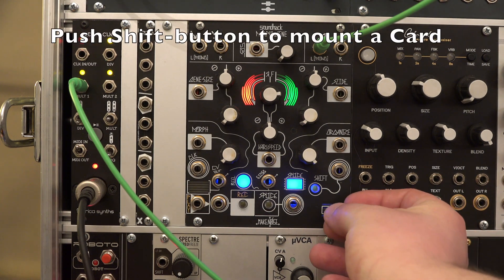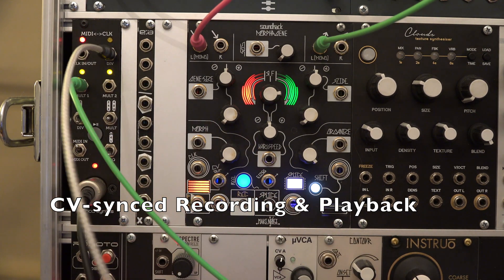Morphagene - Part 1: Overview (English Version)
This is an overview of the Make Noise Soundhack Morphagene, explaining the basic functions of this sampling & playback module. Learn what it can do and how to loop.